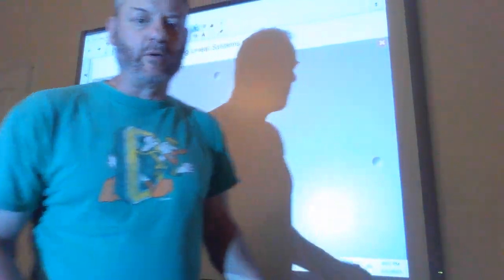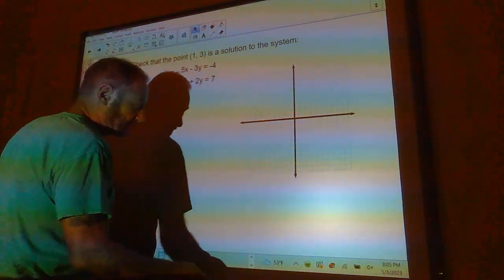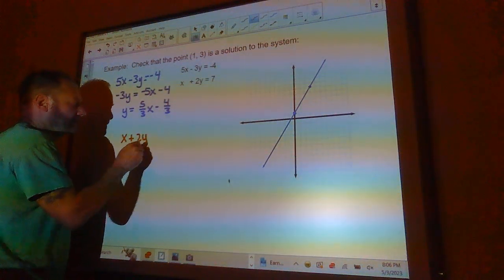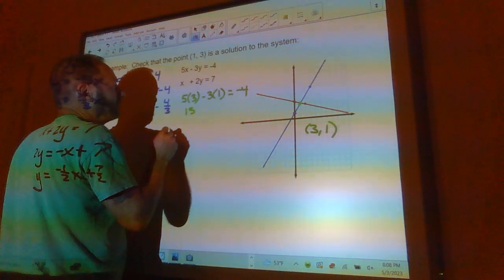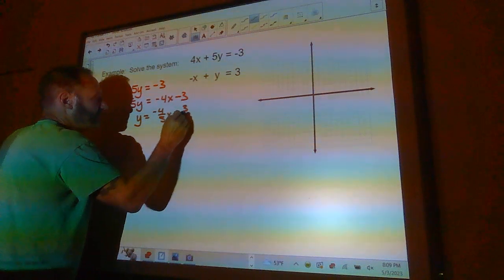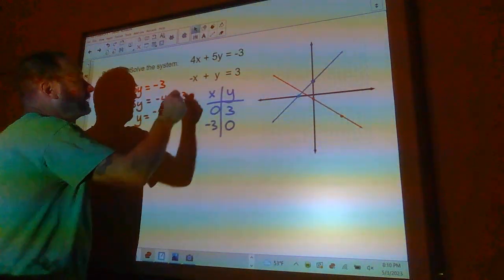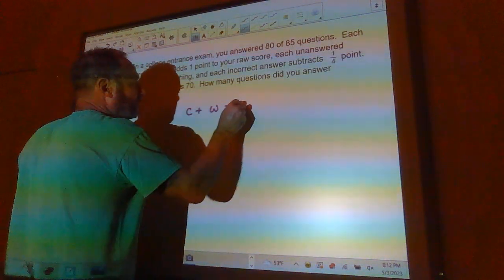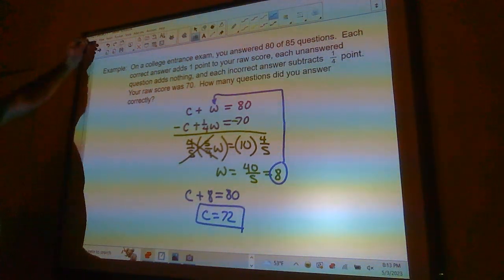Algebra 2 Lesson 3-1 Reviewing: Solving Systems by Graphing